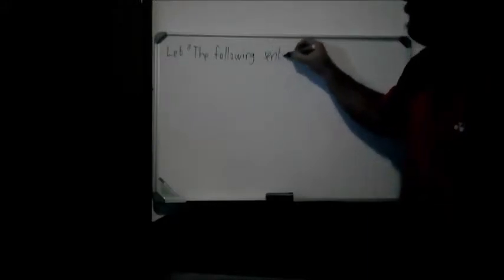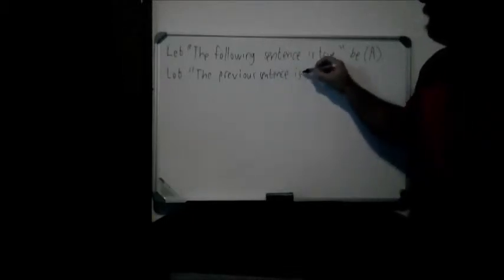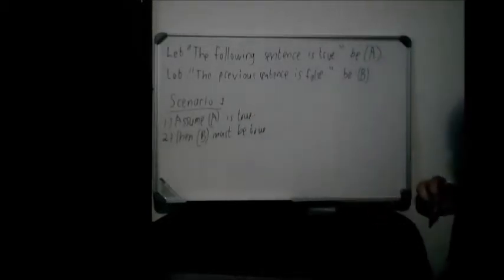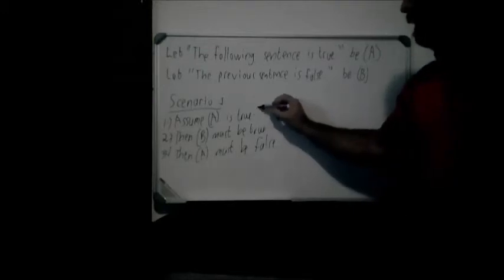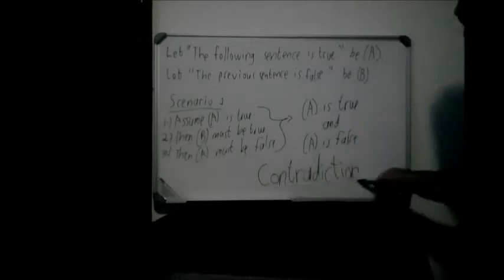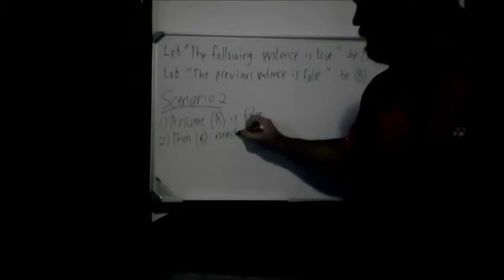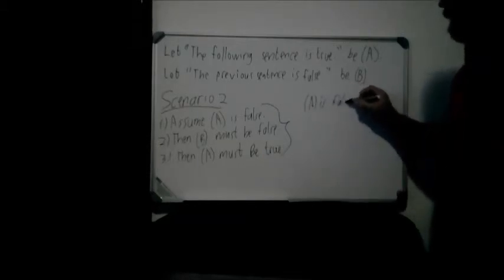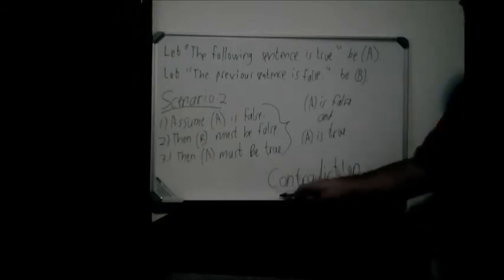Liar Paradox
The first video in a series where we look at some famous paradoxes in the fields of:
Logic
Physics
Mathematics (Especially infinity/ infinitesimals)
Statistics and Probability
Philosophy